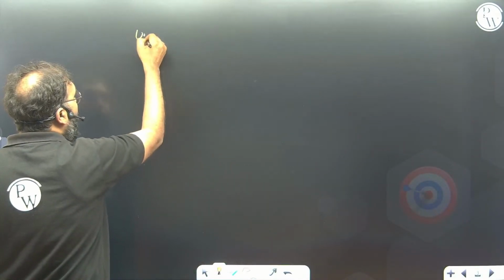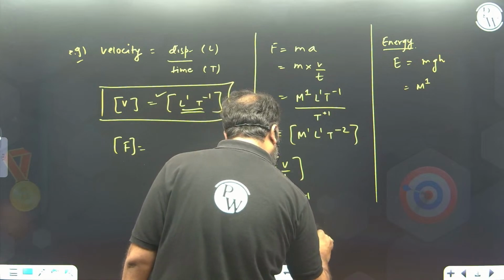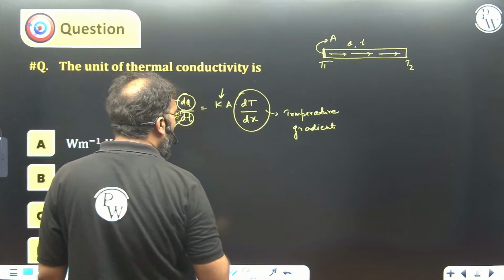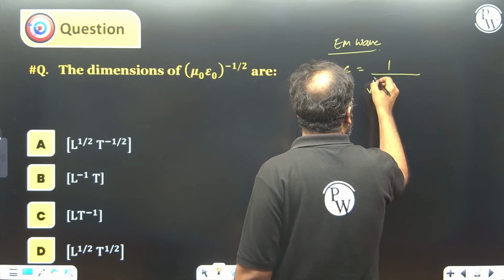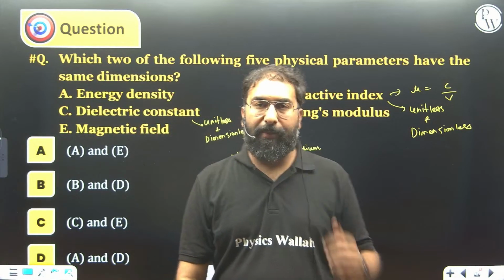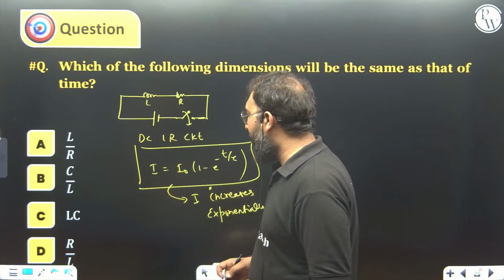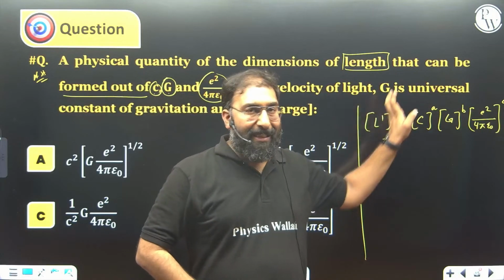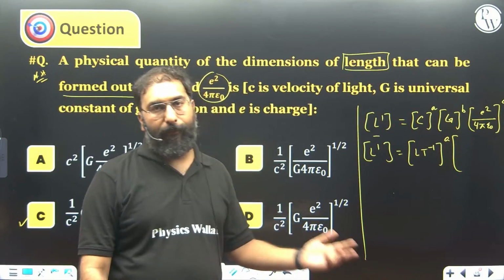Error Analysis One Shot Revision in English | NEET 2025 | POWER HOUR | PW Vidyapeeth Tamil Nadu